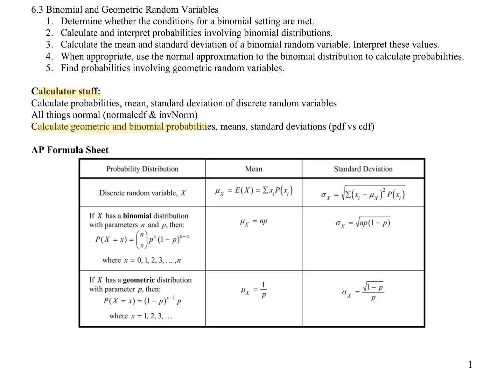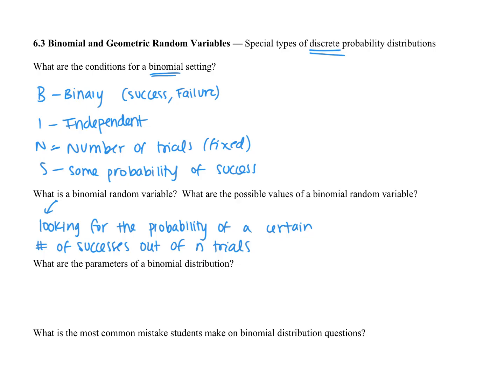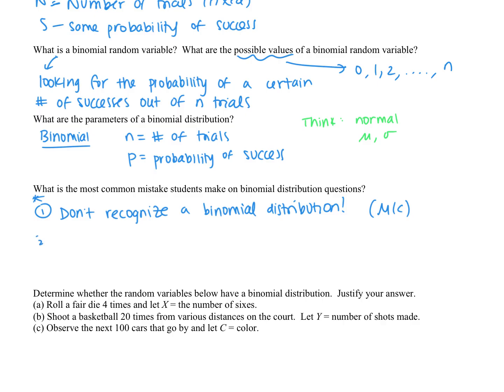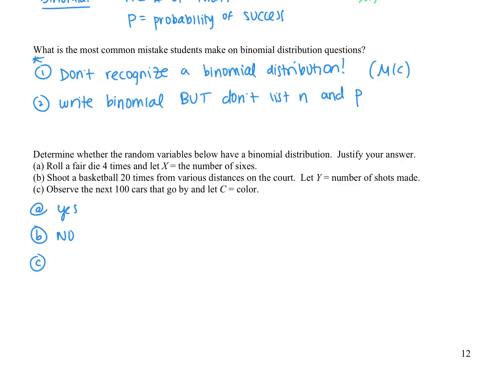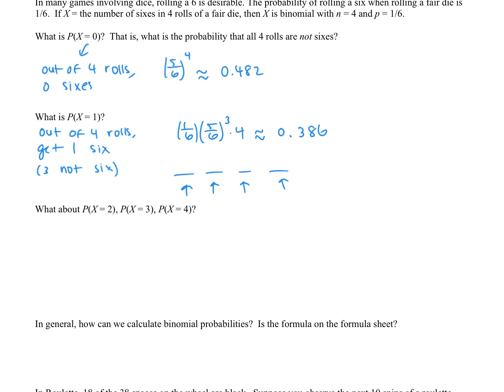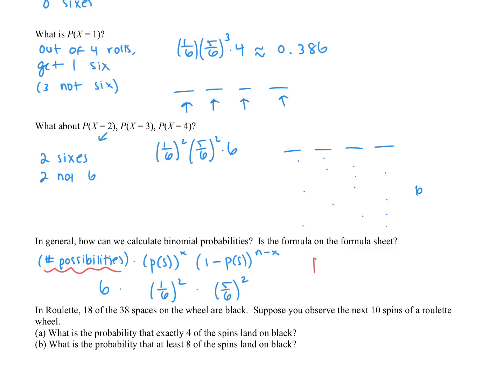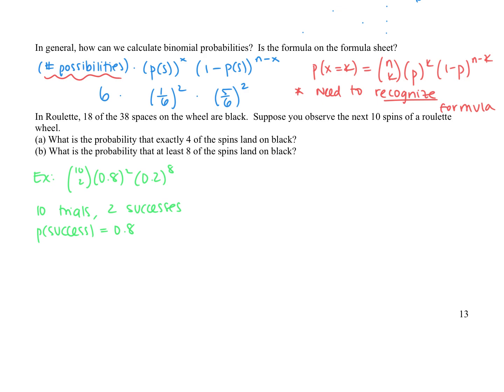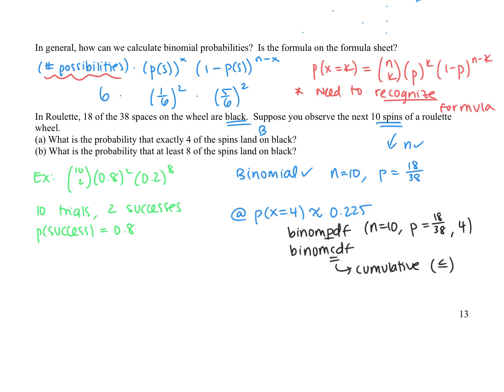6.3 part 1: Intro to Binomial Distributions